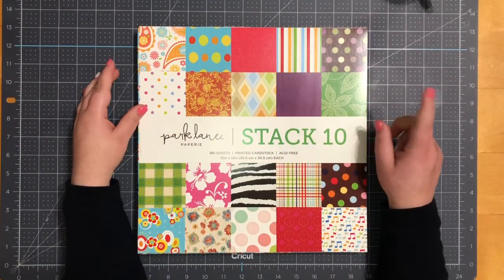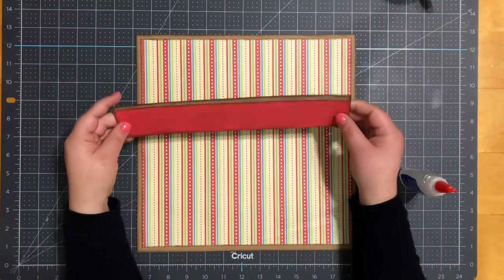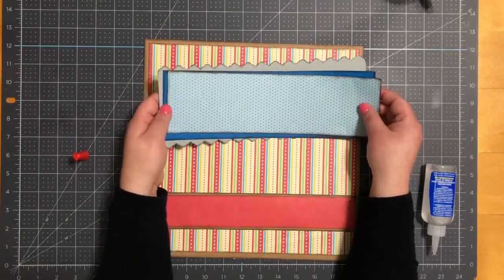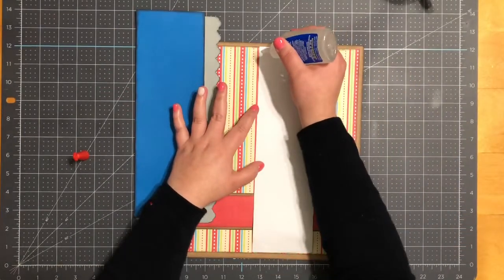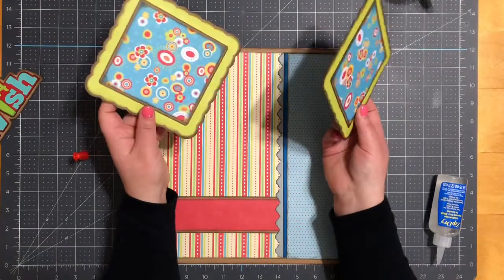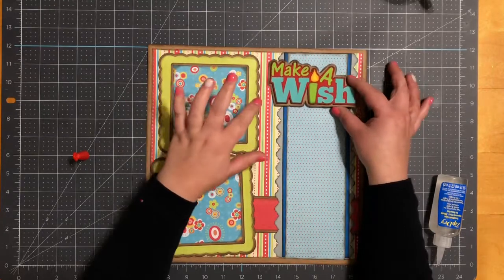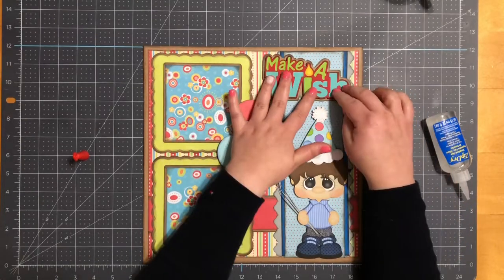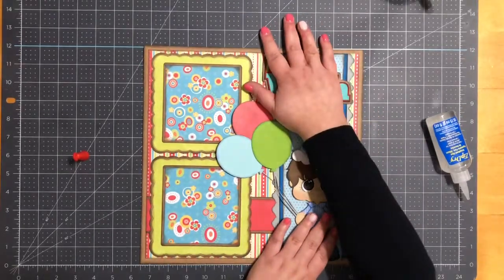Make A Wish, 12x12 Scrapbook Layout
Treasure Box Designs:
Make a Wish Birthday